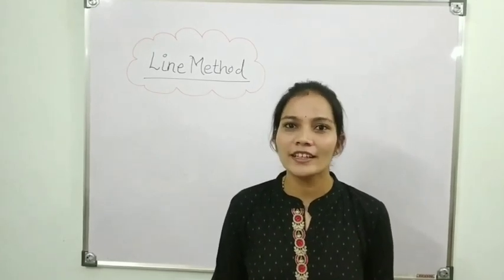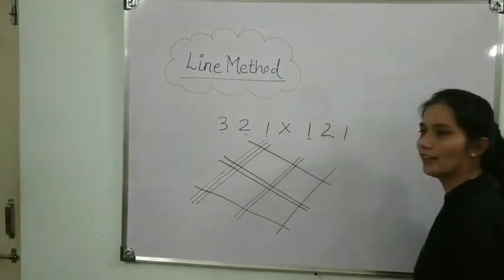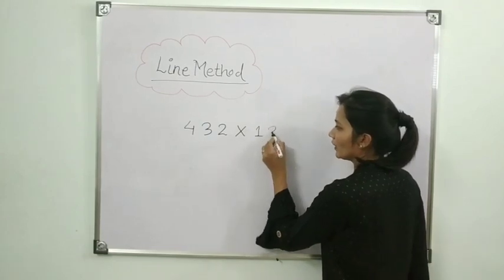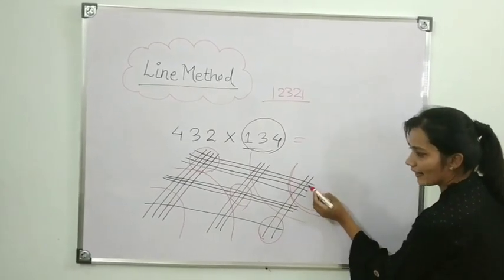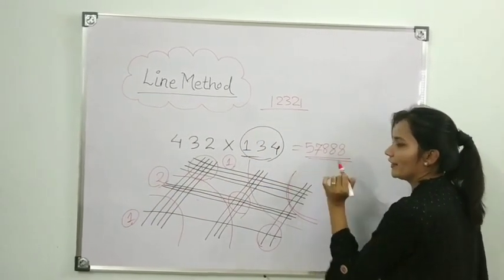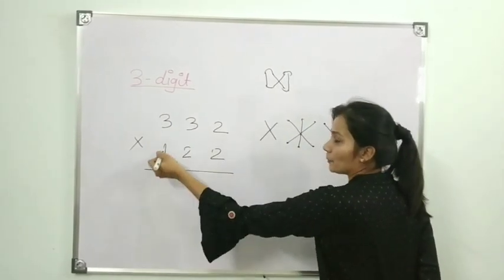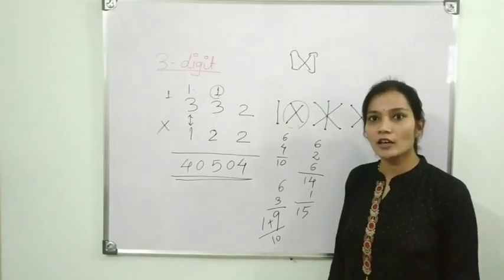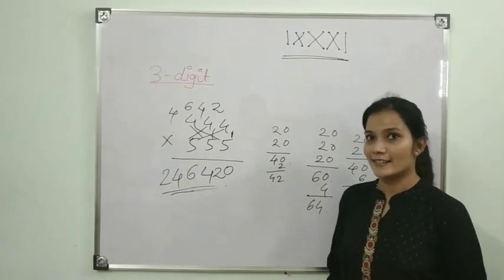Line method for 3-digit numbers..!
Learn profit and loss in simple way for competitive exams..! Solve problems within a sec without using a formula..!